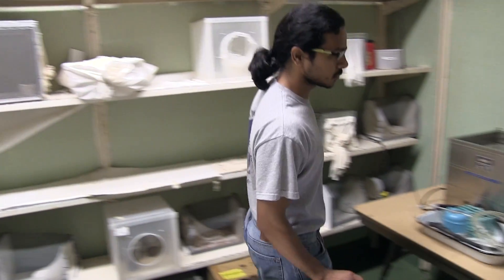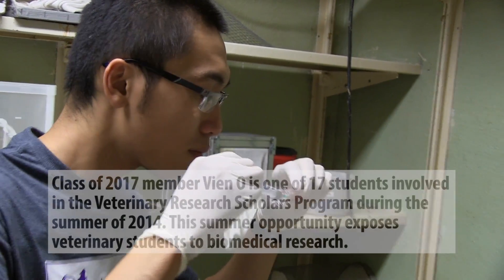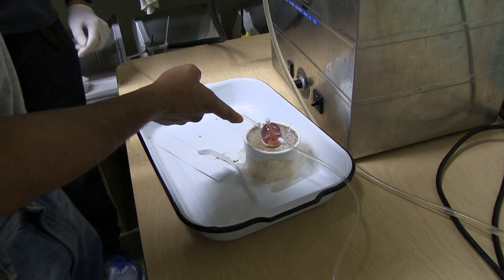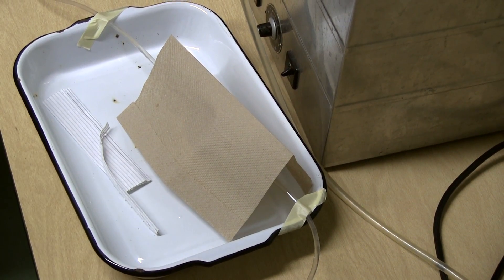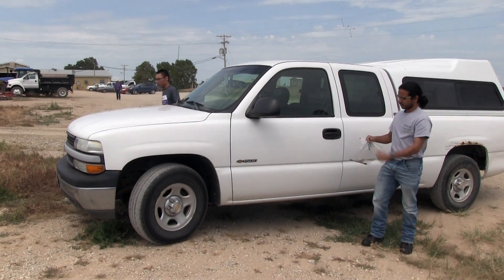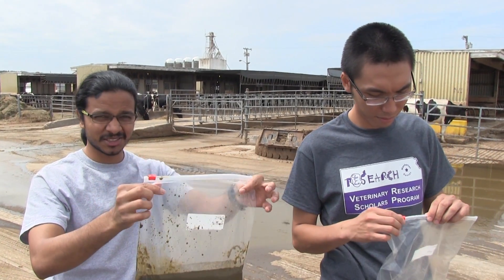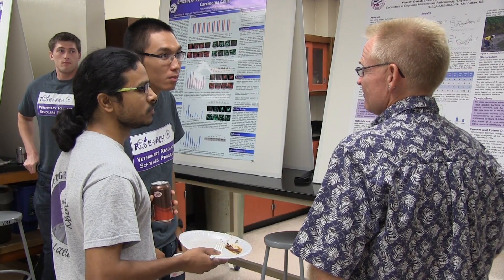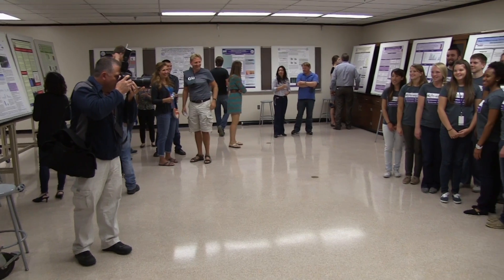A Day in the Life of a Veterinary Research Scholar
Class of 2017 member Vien O is one of 17 students involved in the Veterinary Research Scholars Program during the summer of 2014. Watch our video report this month’s which gives a glimpse of what kind of activities Vien was involved with and how the VRSP students presented their findings.